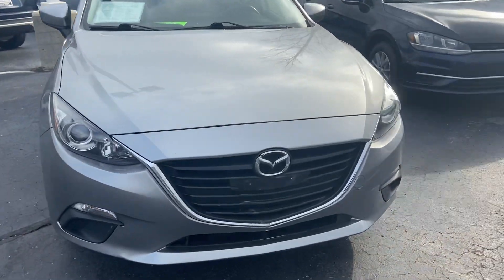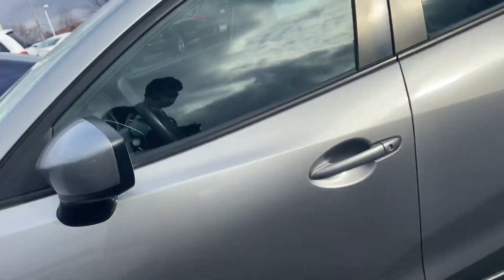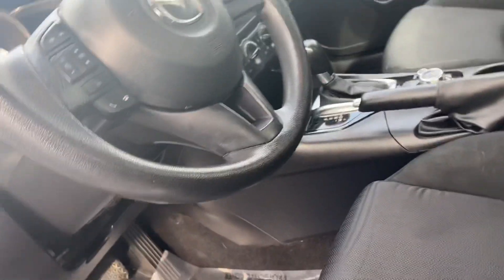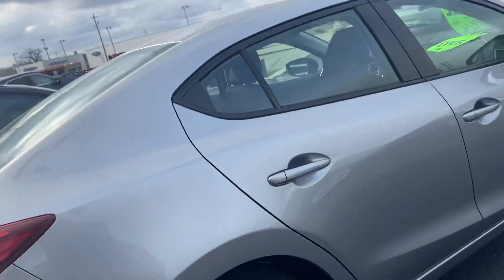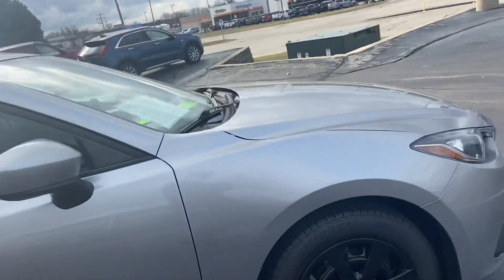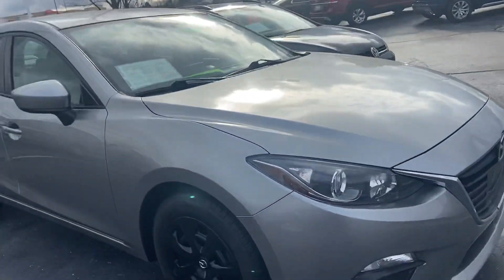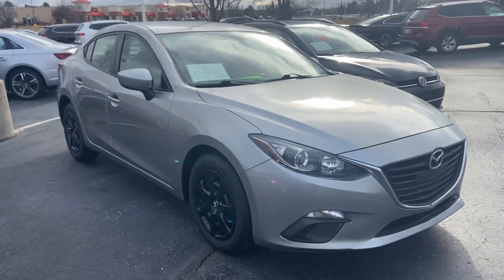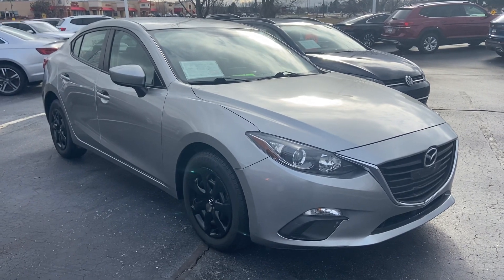15 Mazda 3